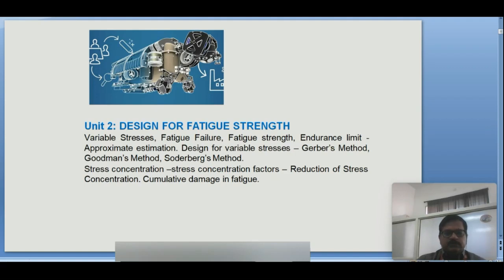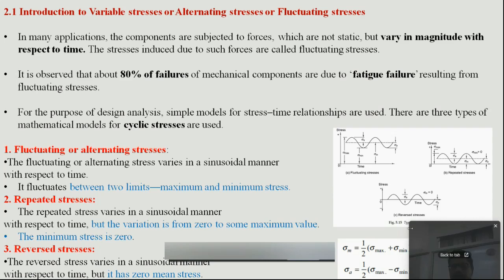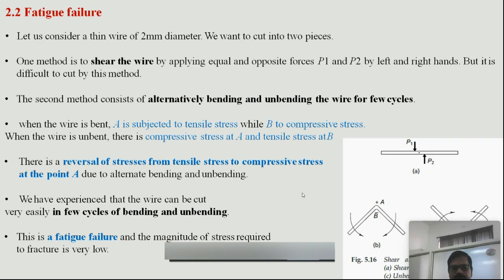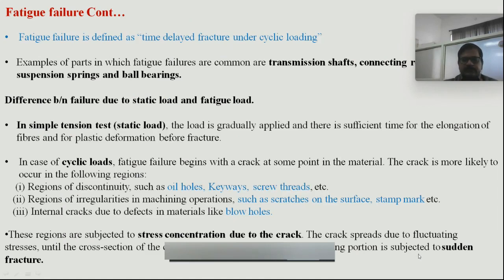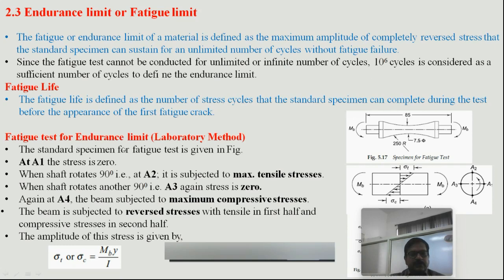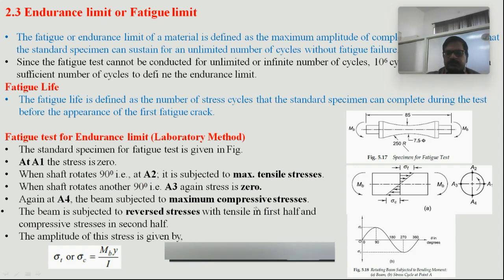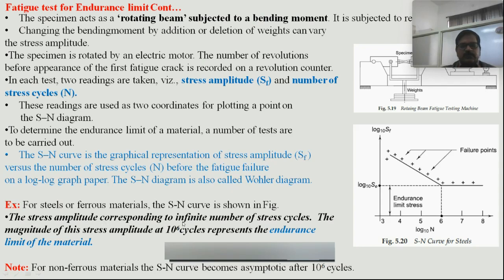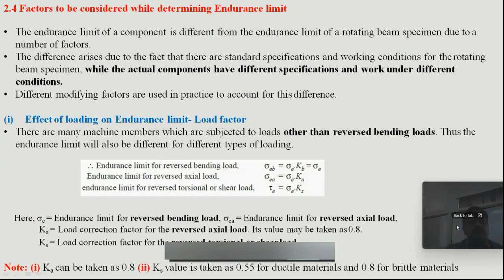Fatigue strength - 1